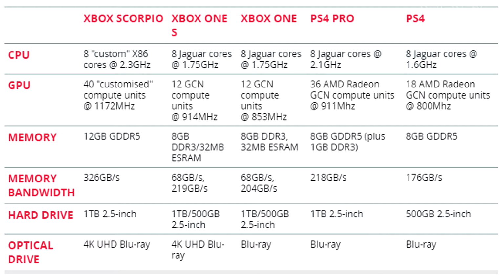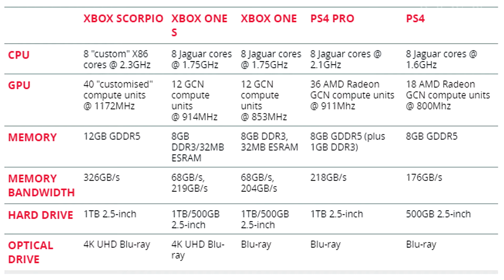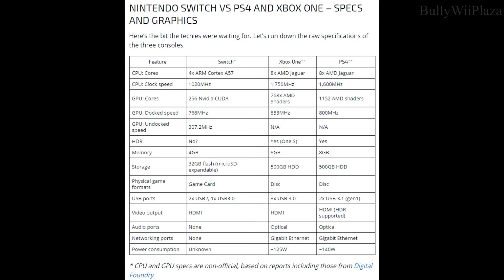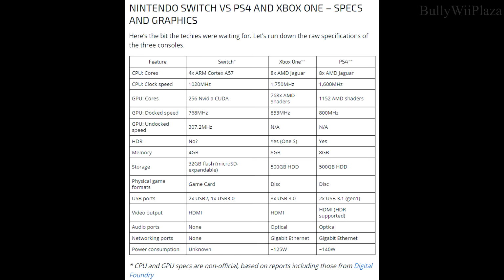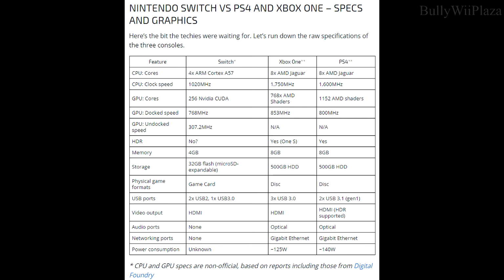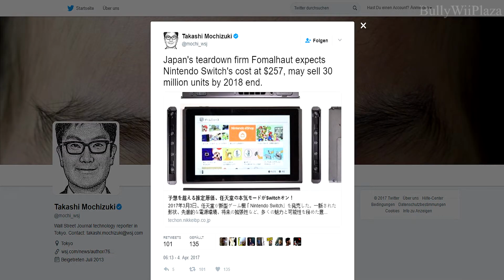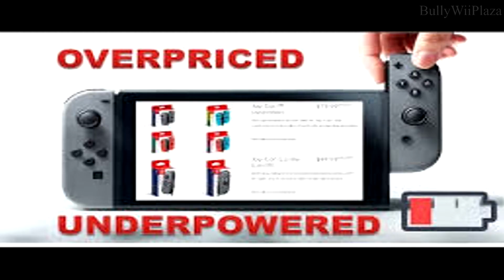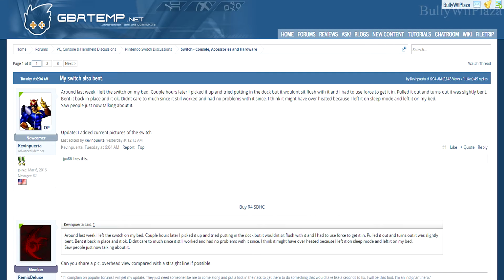Microsoft Xbox One Scorpio Versus Nintendo Switch Hardware Specifications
Errors in the commentary:
- Xbox One came out in November 2013 (not 2012)
- The Xbox Scorpio is most likely not portable
- The Nintendo Switch is "officially" being sold for 299 $ (and not $ 350 anymore) but no retailer has it in stock for that price right now

Note: I got the best microphone for 148 € because you guys also deserve the best audio quality possible (despite the YouTube money basically being dead now).

Will you get (keep) the Switch or wait for the Scorpio to come out?